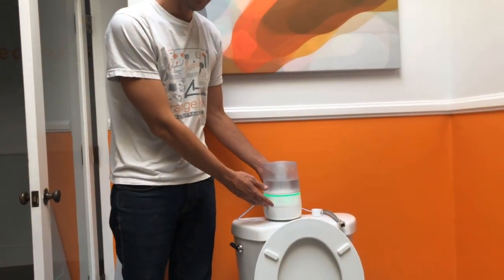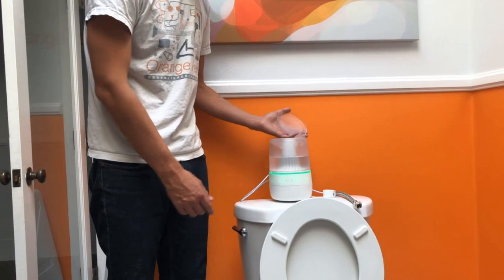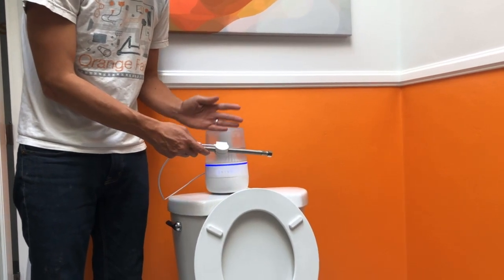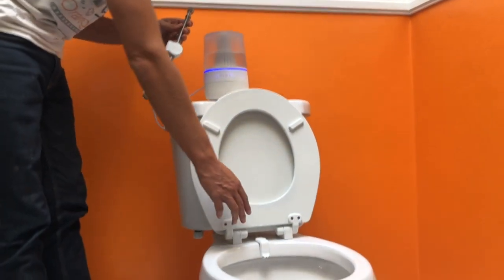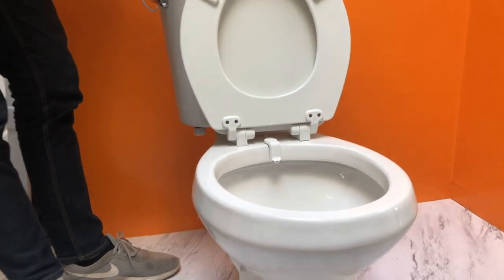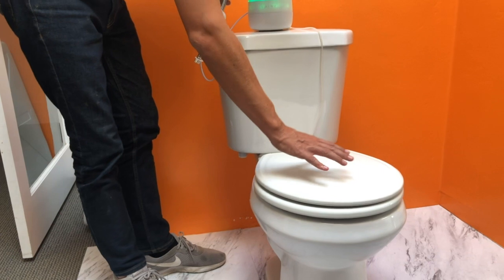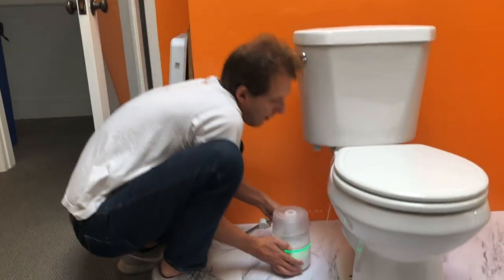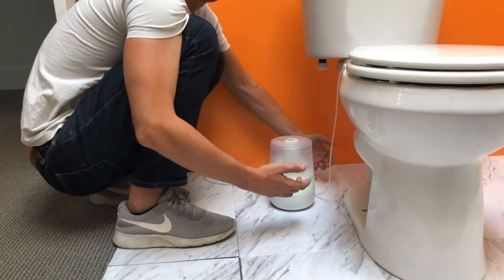Shine Bathroom Product Demo - Prototype v0.1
Shine Bathroom's CEO, Chris Herbert, takes us through a brief demo of the latest prototype from our manufacturing partner.

Filmed 10/15/2019 at Shine's HQ in Santa Barbara.